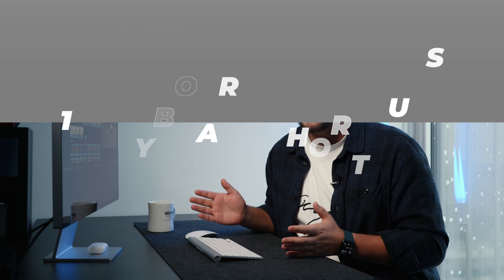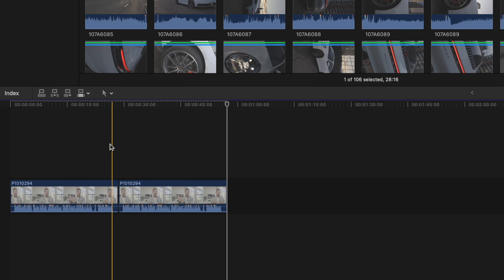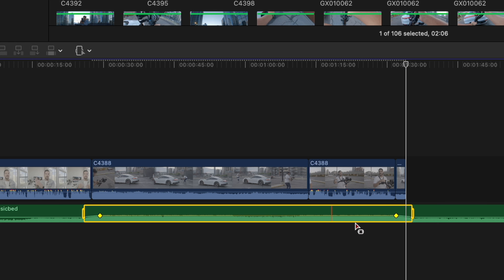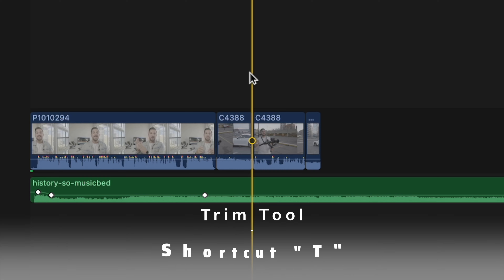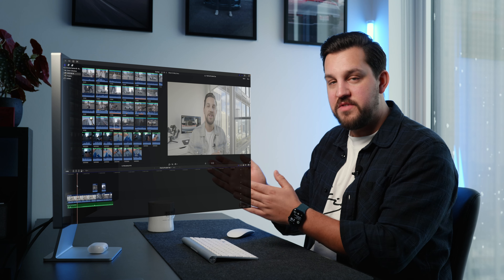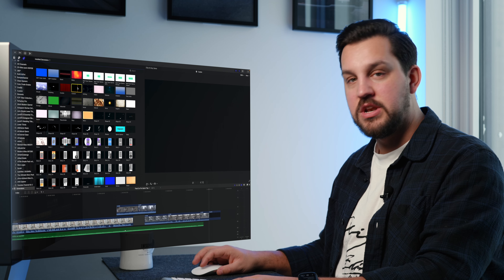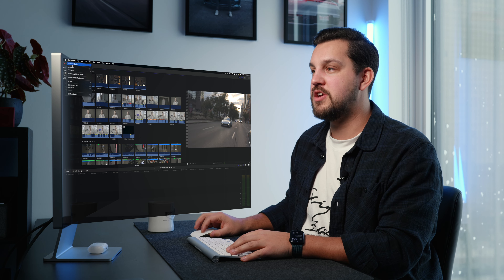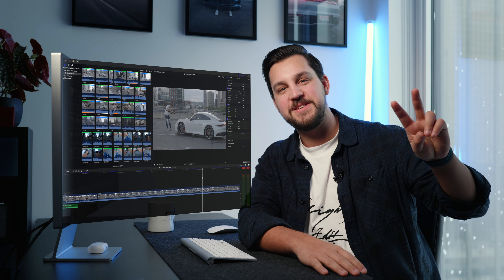How To Edit Faster In Final Cut Pro | 15 Keyboard Shortcuts You NEED TO KNOW!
Here are 15 Keyboard shortcuts to help you edit faster in Final Cut Pro and in turn you can make more money! These are the keyboard shortcuts that I use every day to speed up my Final Cut Pro workflow.

⚡️MY CAMERA
⚡️MY FAVOURITE LENS
⚡️MY GIMBAL

0:00 How to use keyboard shortcuts in Final Cut Pro
0:16 Keyboard Shortcut | In and Out Points
0:32 Keyboard Shortcut | Select Favourites
1:08 Keyboard Shortcut | Place Clips on Timeline
2:05 Keyboard Shortcut | Option Click for Keyframes
2:30 Keyboard Shortcut | Range Tool
3:14 Keyboard Shortcut | Blade Tool
3:38 Keyboard Shortcut | Cut Edges Faster
4:04 Keyboard Shortcut | Trim Tool
4:38 Keyboard Shortcut | Magnetic Timeline
5:11 Keyboard Shortcut | Timeline Magnification
5:42 Keyboard Shortcut | Move a Clip on Timeline Quickly
6:11 Keyboard Shortcut | Place a Spacer on Timeline
6:58 Keyboard Shortcut | Navigate Timeline Quickly
7:29 Keyboard Shortcut | How to Add Colour Grade Quickly
8:06 How To Setup Custom Keyboard Settings in Final Cut Pro
8:42 How to Save Custom Effects Presets in Final Cut Pro